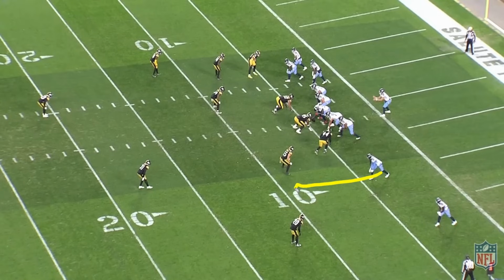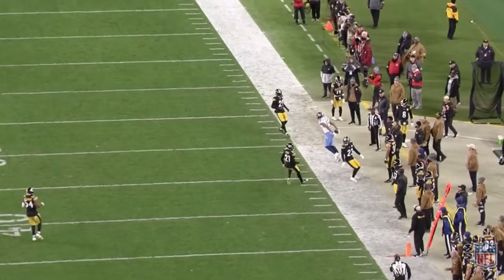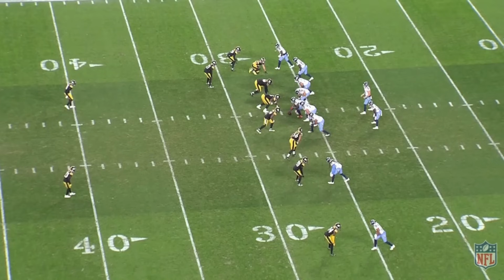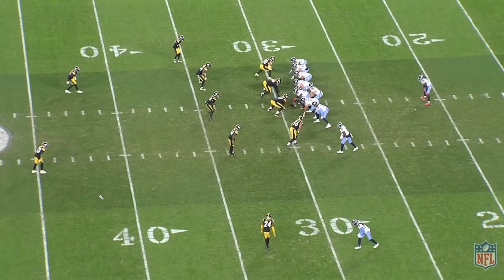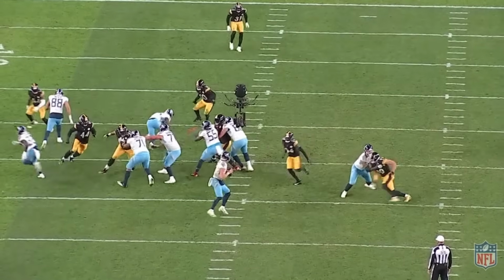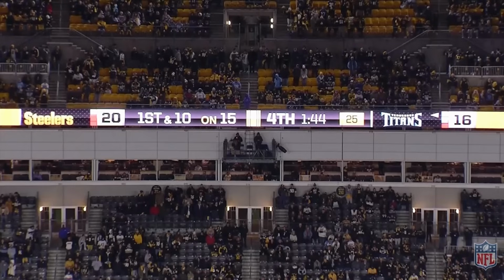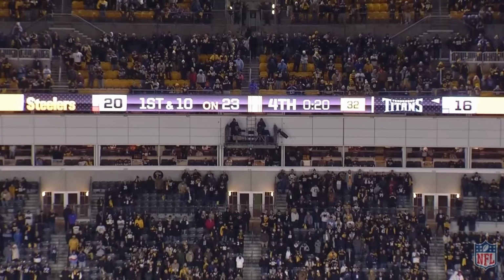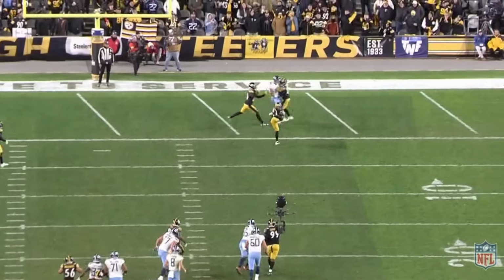Will Levis Week 9 2023 Analysis